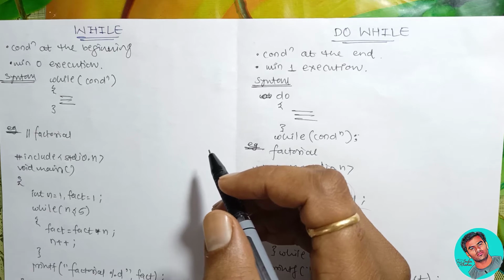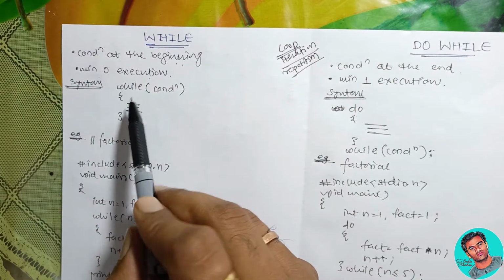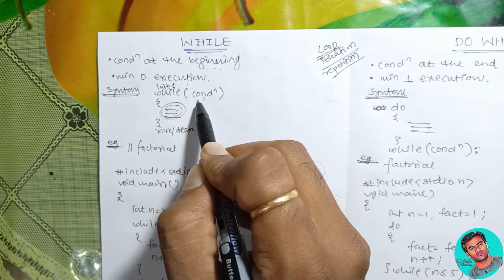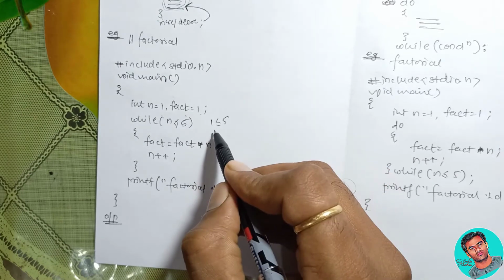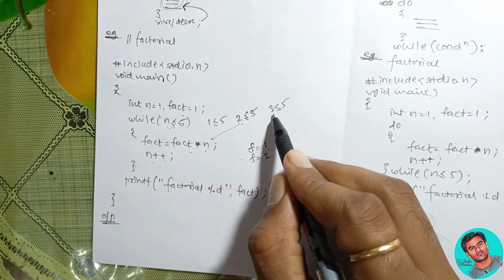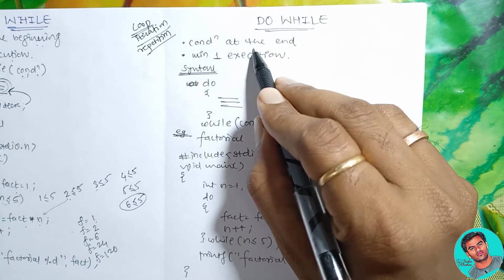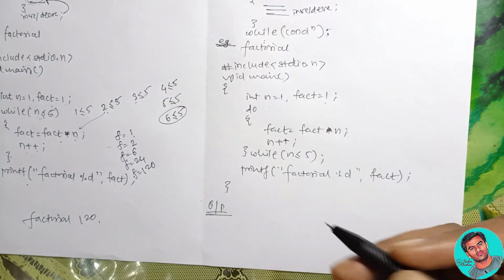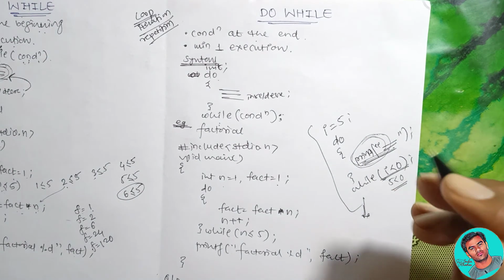3-7| WHILE AND DO WHILE LOOP | C LANGUAGE | Comparison between WHILE and DO WHILE LOOP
3-7| WHILE AND DO WHILE LOOP | C LANGUAGE | Comparison between WHILE and DO WHILE LOOP